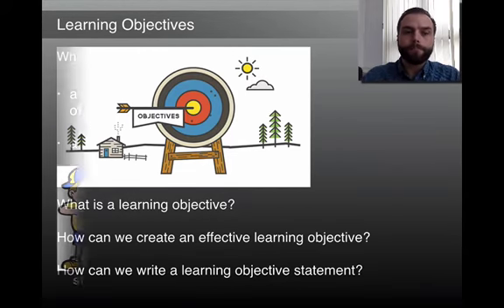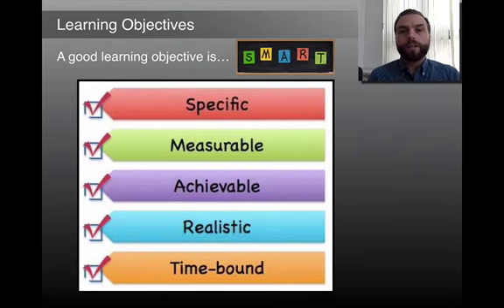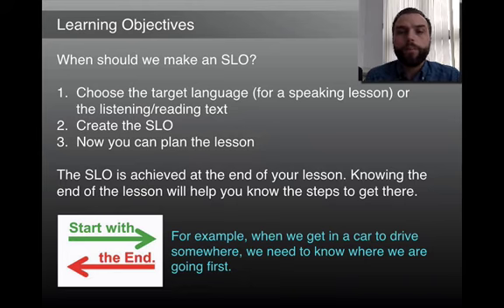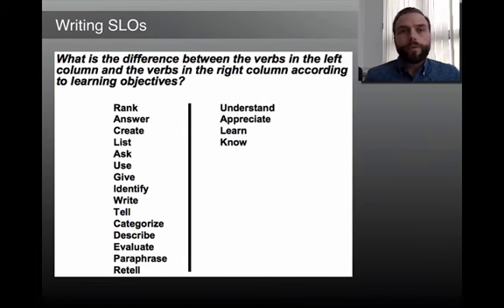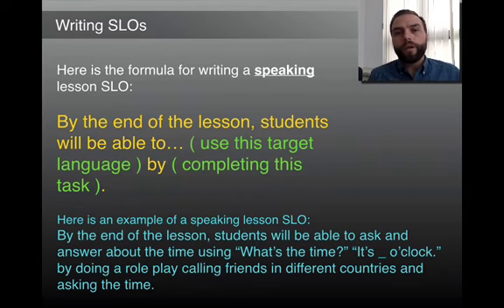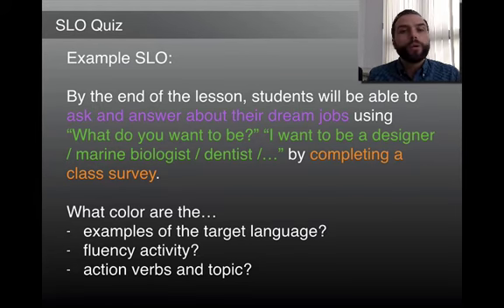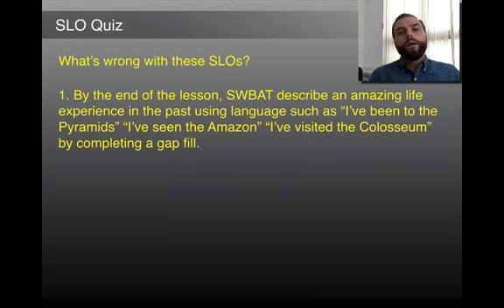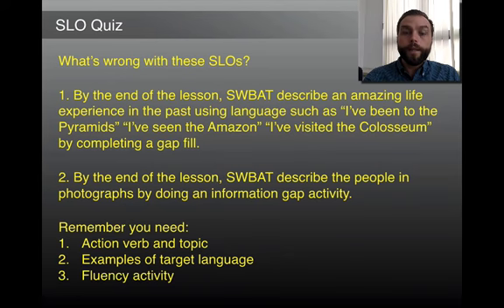TESOL Concepts: Learning Objectives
This video outlines student learning objectives and how to write learning objective statements for your lessons. Lots of examples are included!